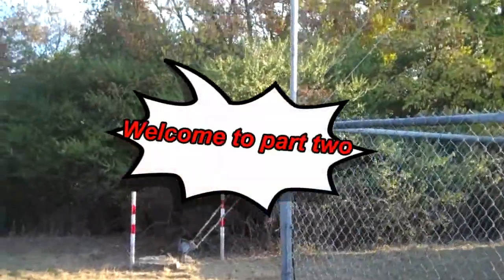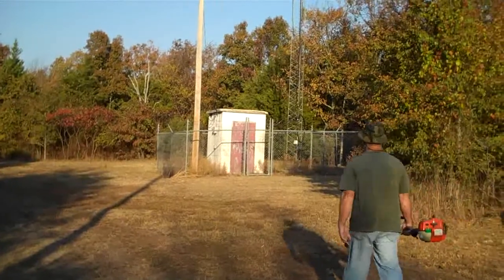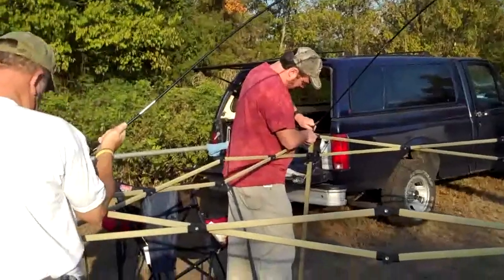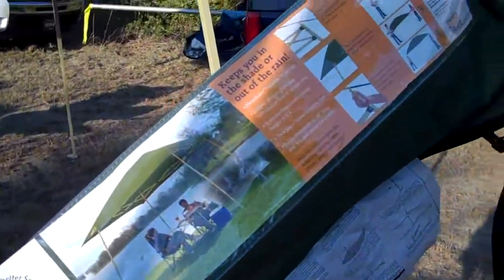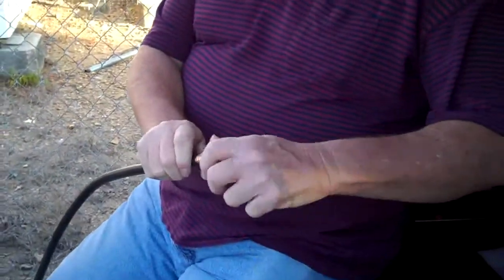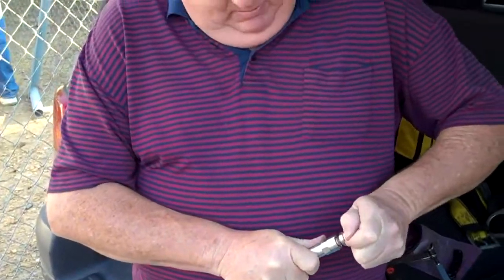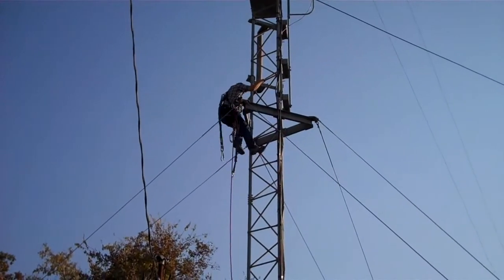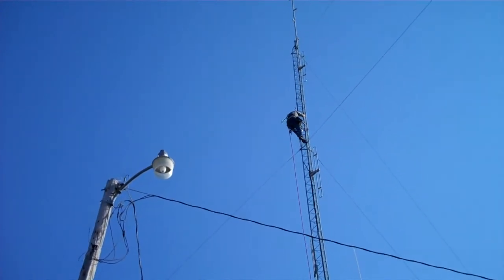Obtaining A Ham License-step by step-details you need to know (part 19 of 34: Radio repeaters).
Video 2 of 3. Faulkner County Arkansas Amateur Radio Club work day. Adding an antenna to one of our radio repeater sites. Fun stuff.